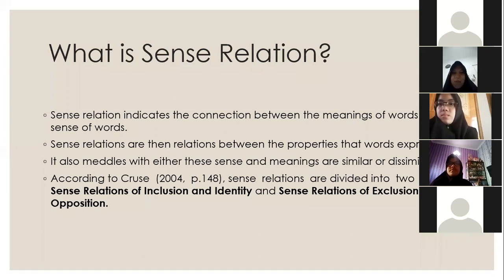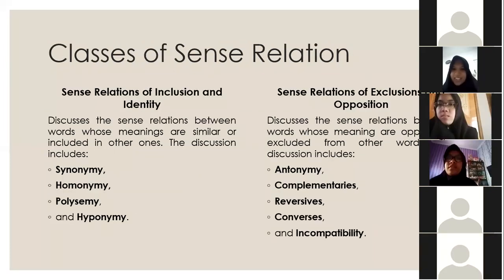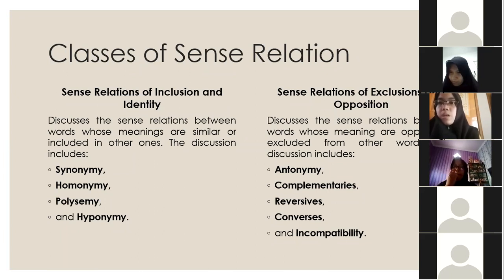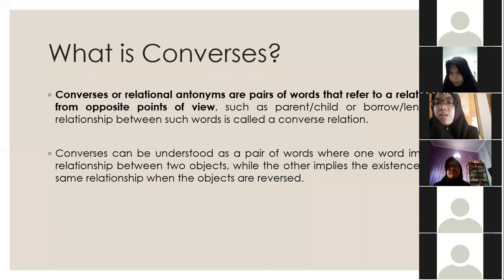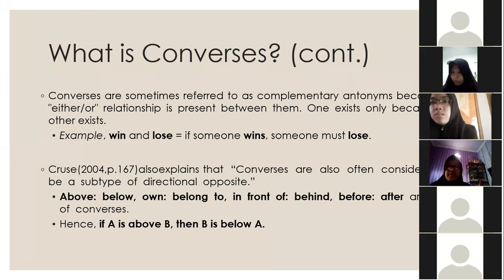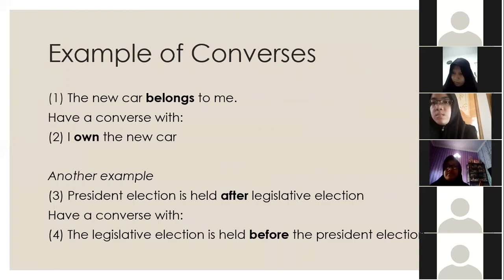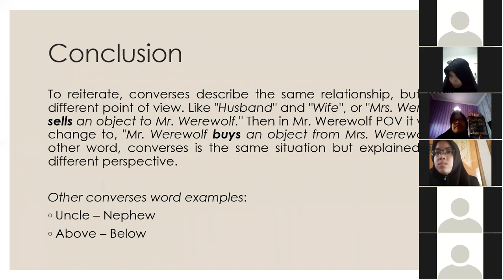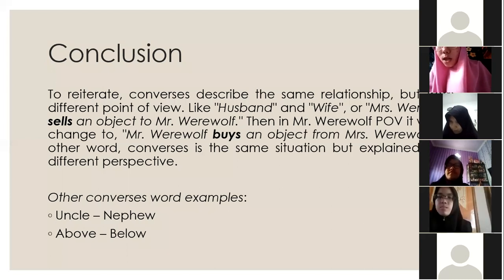Group 9 - Converses (Semantics)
Group 9:
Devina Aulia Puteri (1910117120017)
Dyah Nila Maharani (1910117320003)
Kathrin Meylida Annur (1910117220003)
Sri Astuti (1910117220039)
Class: Semantics A2